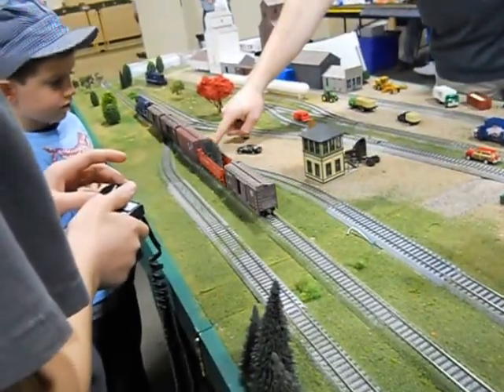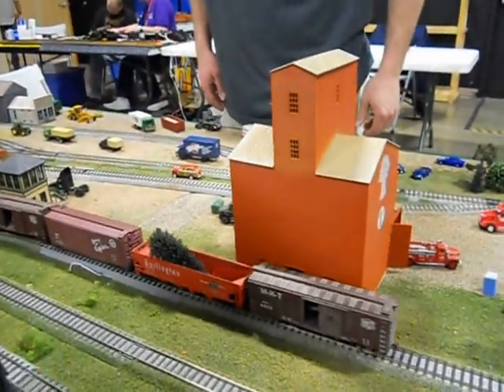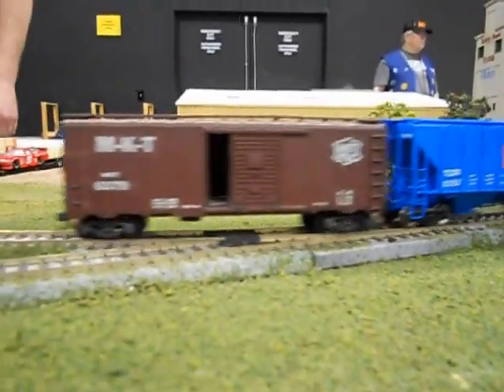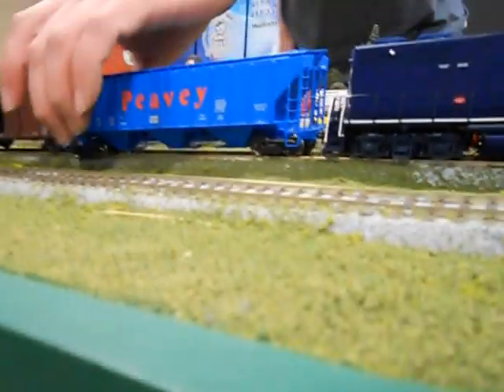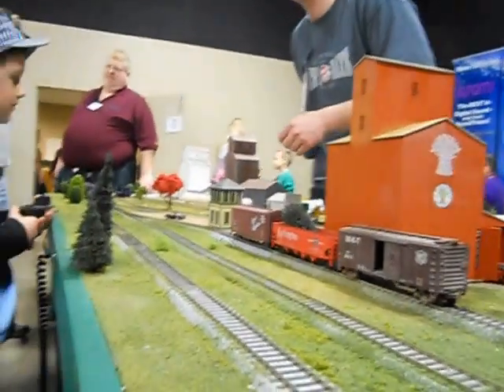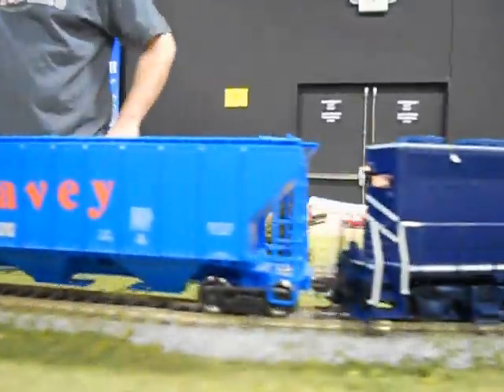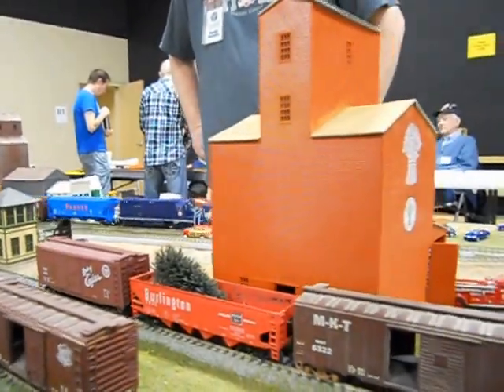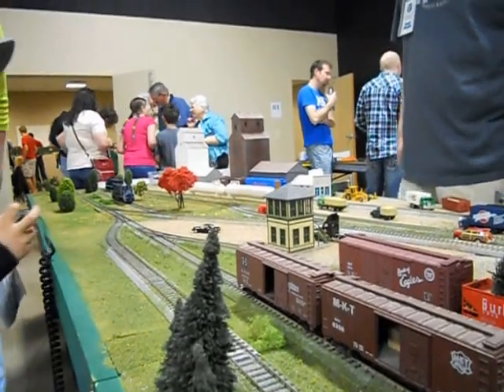Switching Layout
HO gauge switching layout at the Spring Train Show held at Remmington's in Springfield, MO. 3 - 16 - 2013.